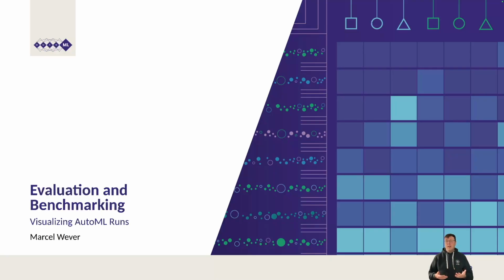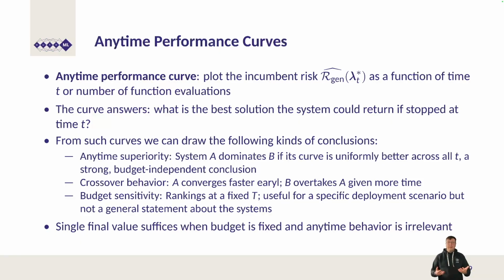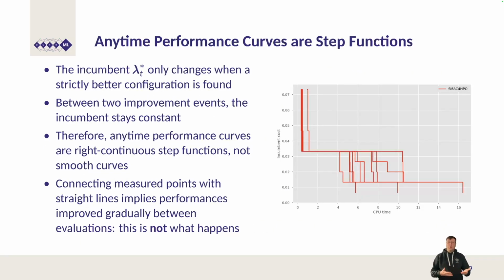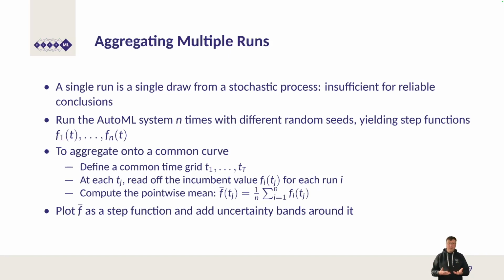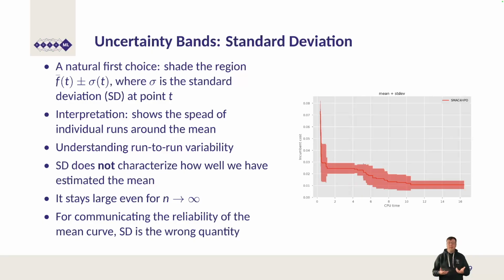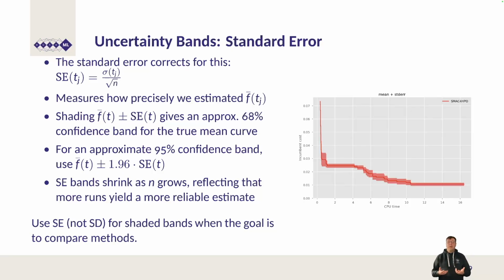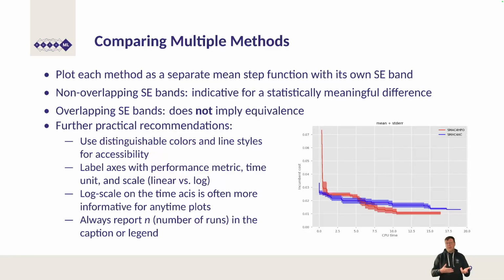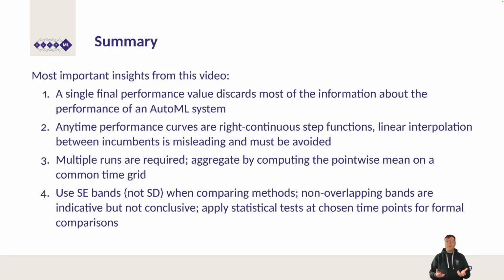AutoML MOOC Chapter 2.5 - Evaluation and Benchmarking: Visualizing AutoML Runs